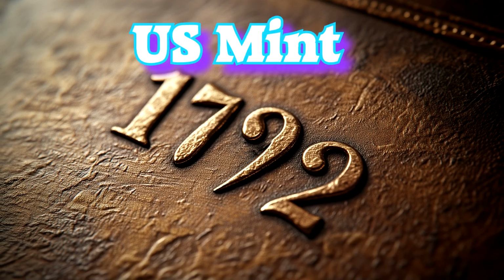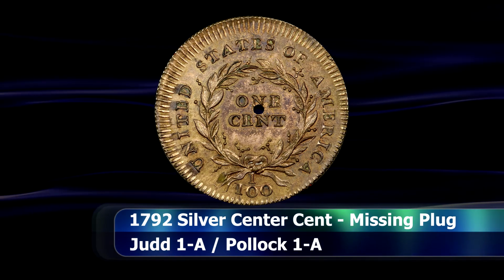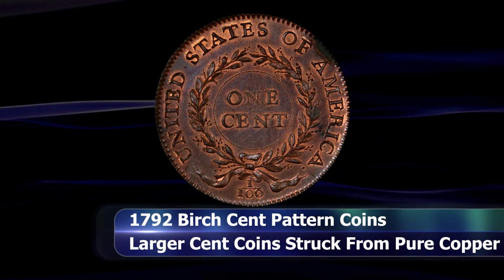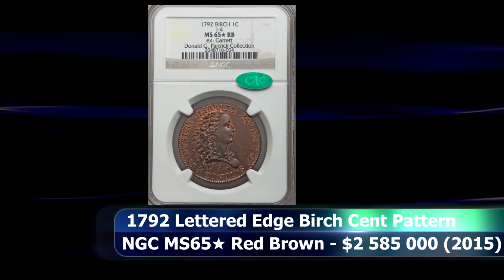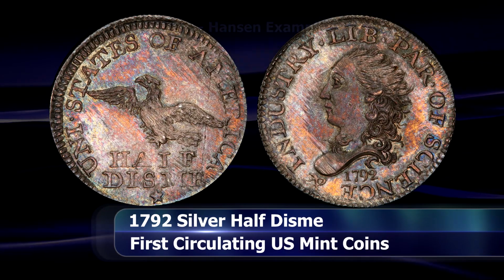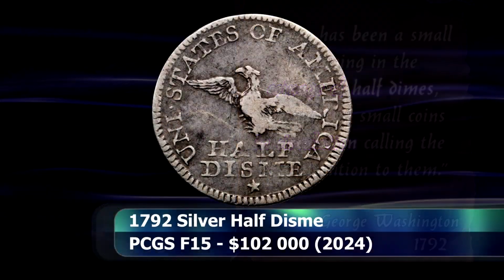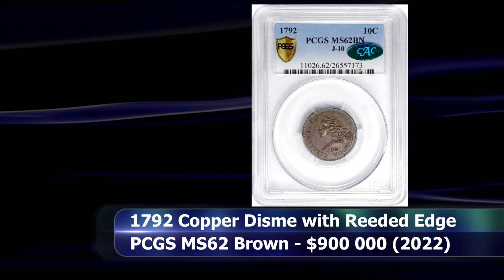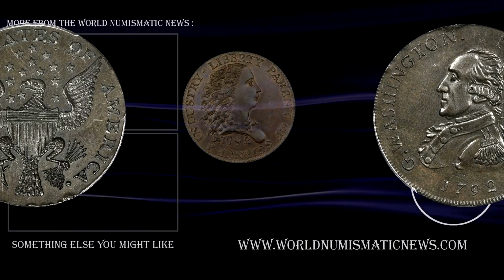The 1792 Pattern Coins of the US Mint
In 1792 the US Mint was officially created and started to create it’s first pattern coins. Now a pattern coin essentially a test piece. A coin made to test a new design, a new metal of technique that has not yet been approved for general circulation. Let's take a closer look at some of these million dollar rare coins.